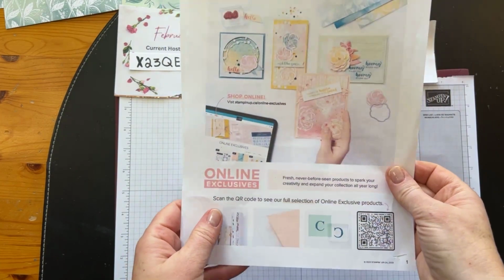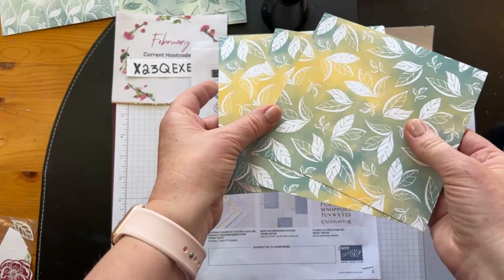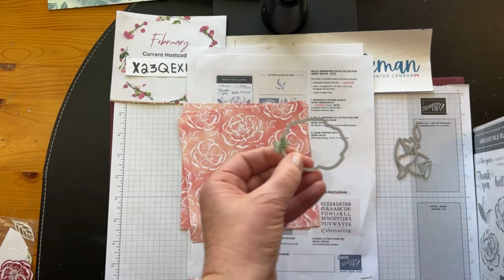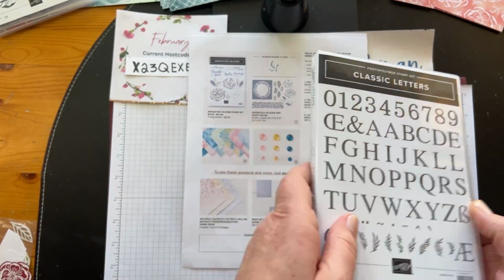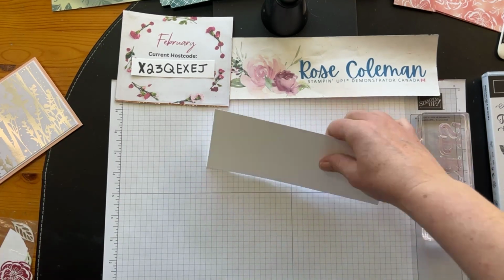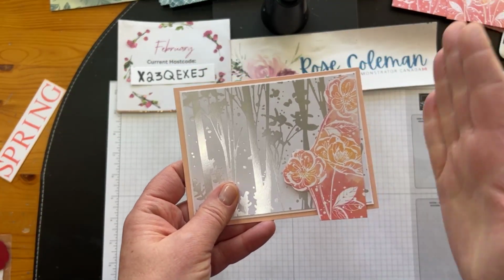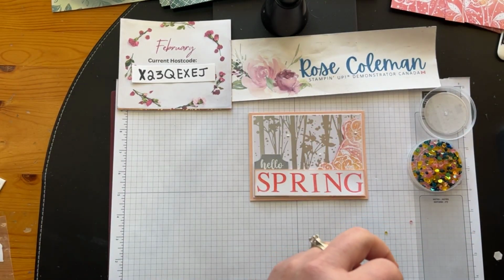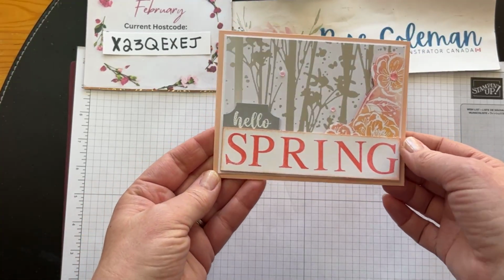Irresistible Blooms "Hello Spring" card for GDP #383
In this video, I showcase the brand new Irresistible Blooms Suite Collection of products as well as the Naturally Gilded 12" x 12" Specailty Designer Series paper.
These products go live on the Stampin up! website on March 1st , 2023 as part of their New Online Exclusives!

Click here to head to my online store to place your order from anywhere across Canada

Thank you for all that you do to support my small business!

Big Hugs,
Rose